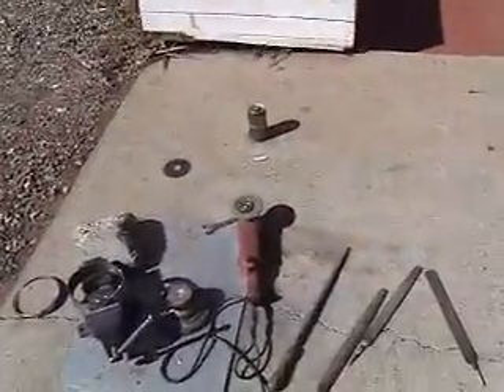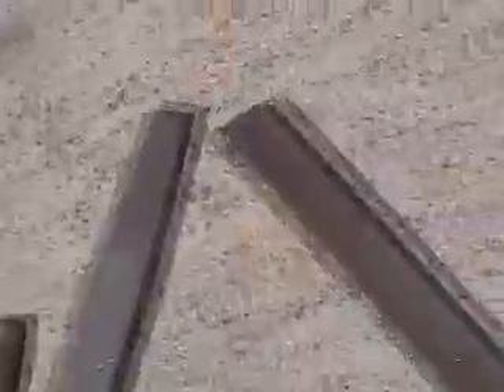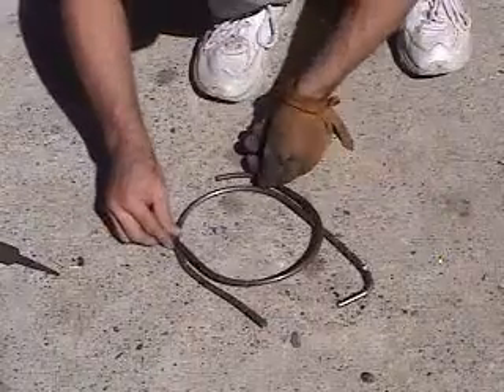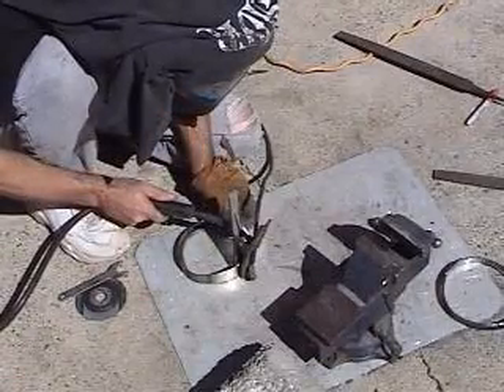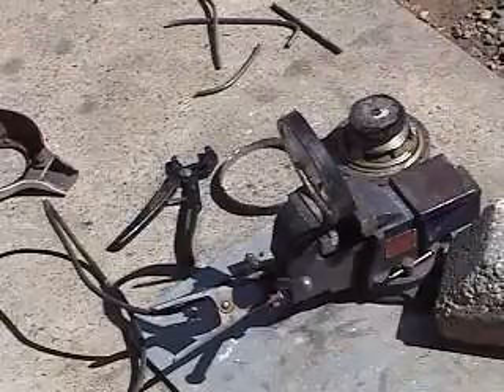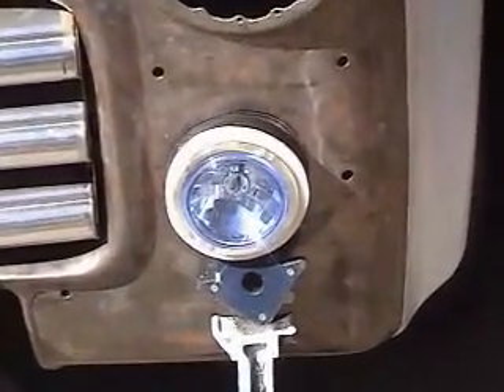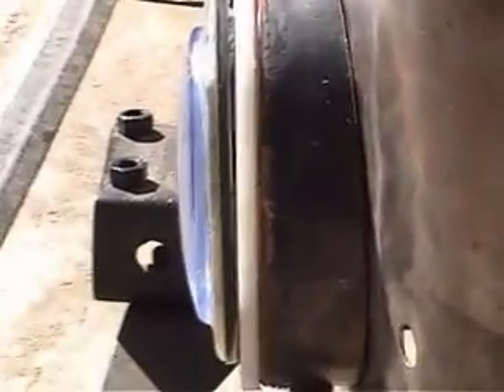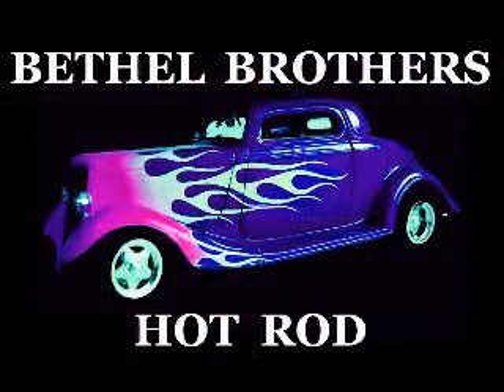Bethel Brothers Hot Rod Project Sam, Head light II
Part 2 of working on the headlight housing for Sam.